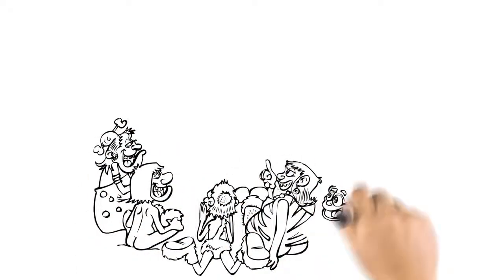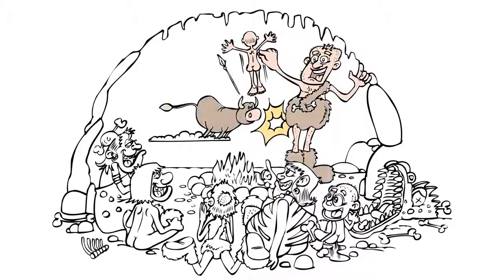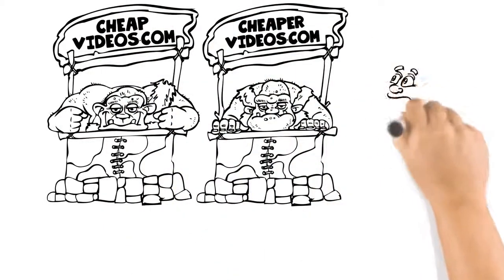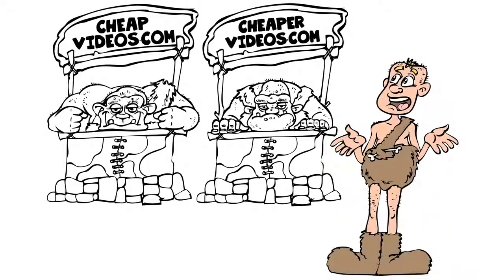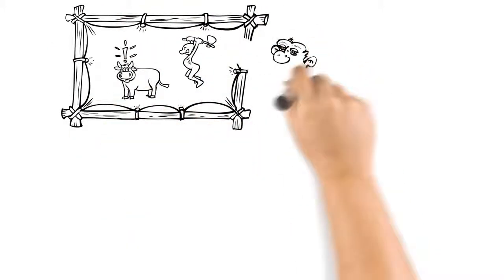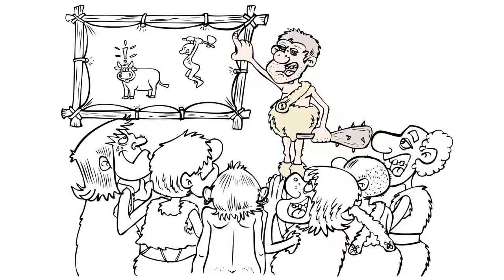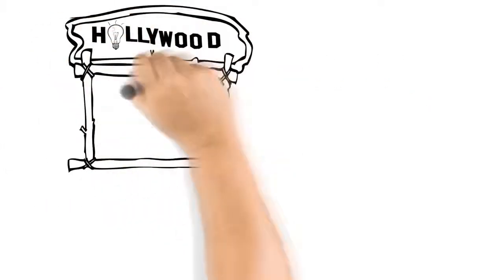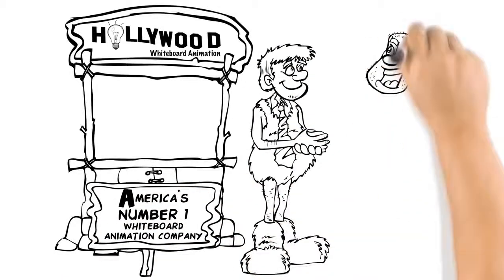Scribe Videos - Hollywood Whiteboard Animation